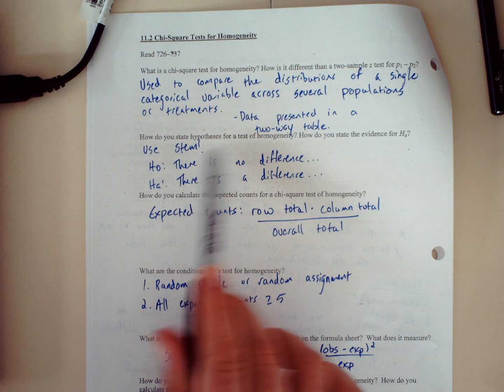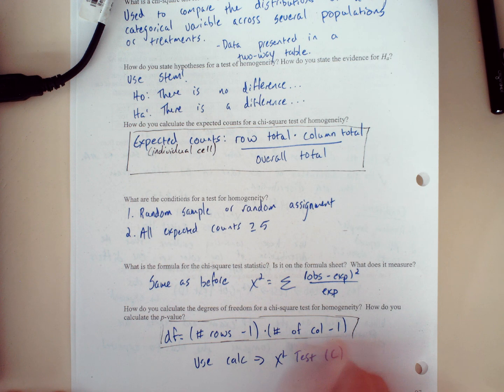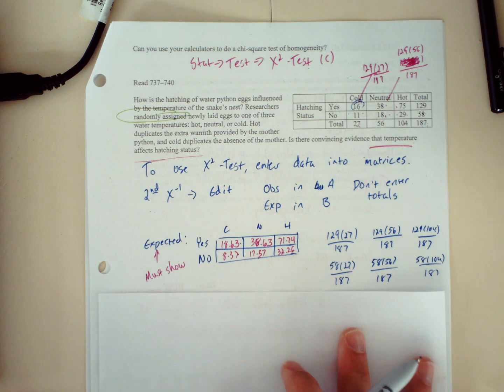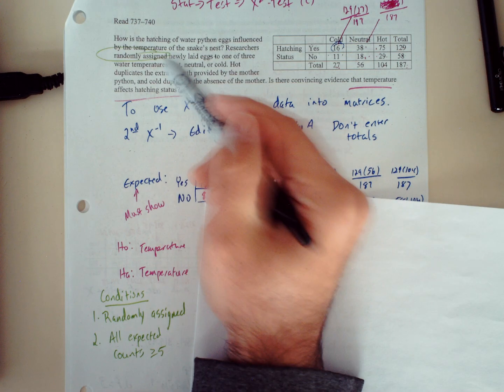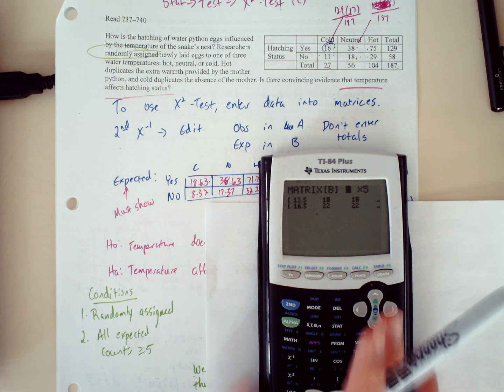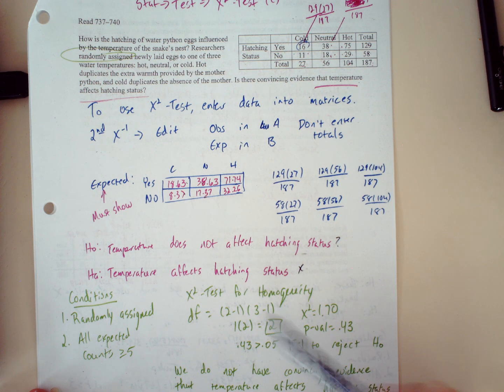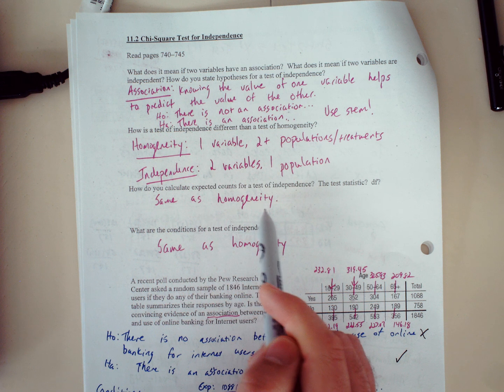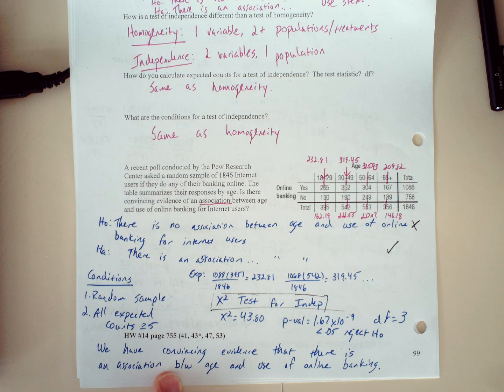AP Stat - 11.2 Chi Square Homogeneity & Independence (Revised)